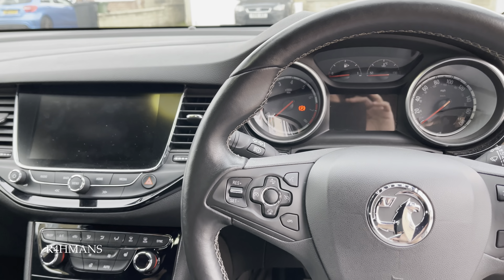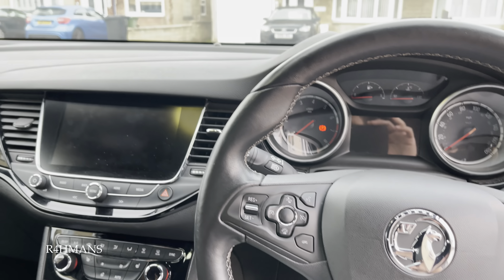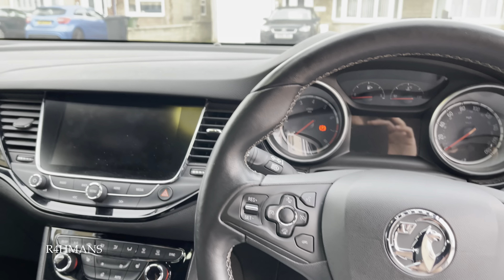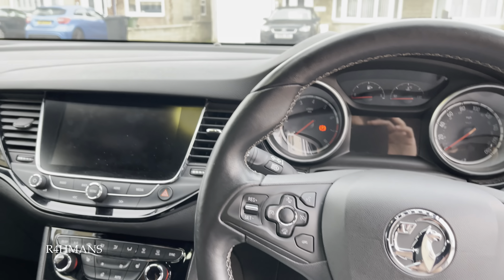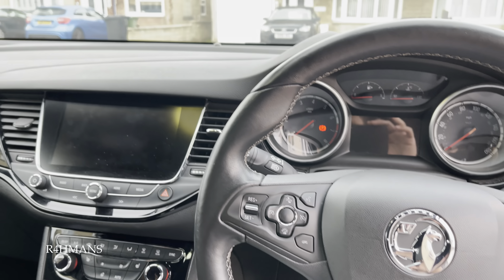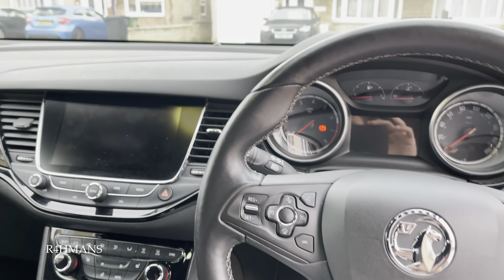Astra K Update 2